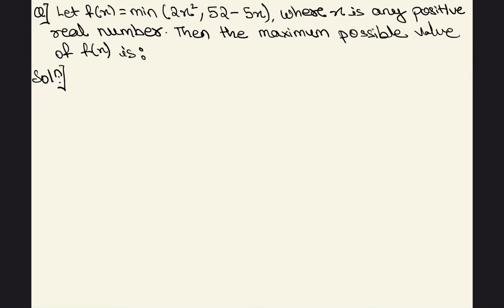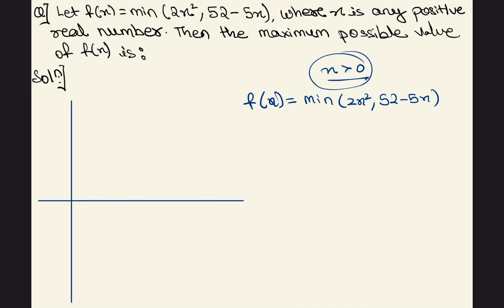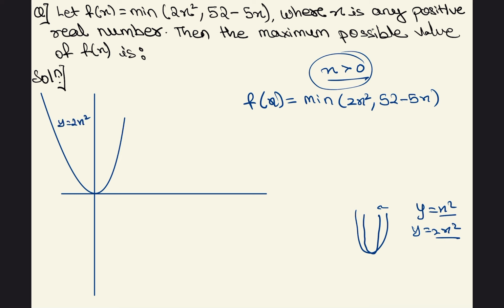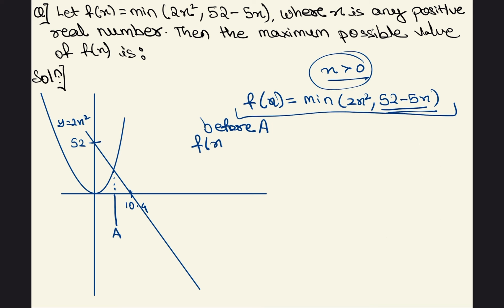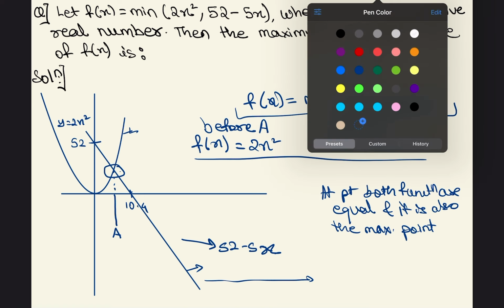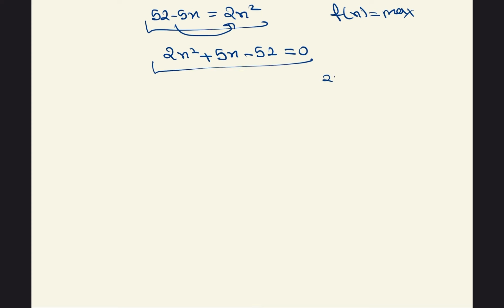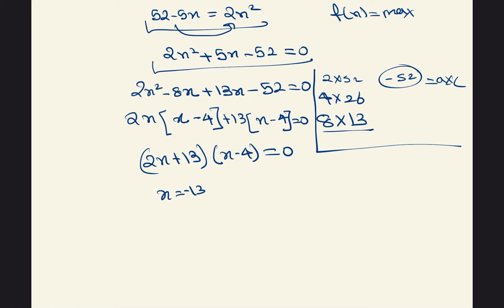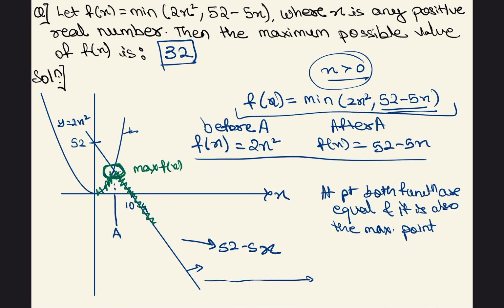Algebra | CAT PYQs | Quantitative Aptitude | 41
In this video we look at the a question from Functions which appeared in previous CAT paper.

Hello!